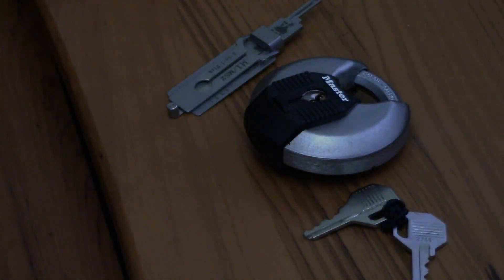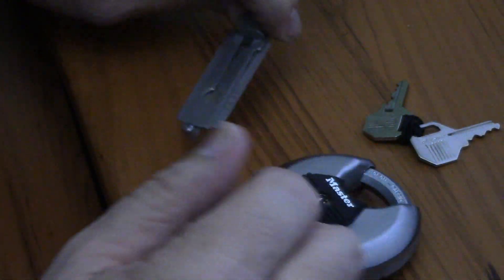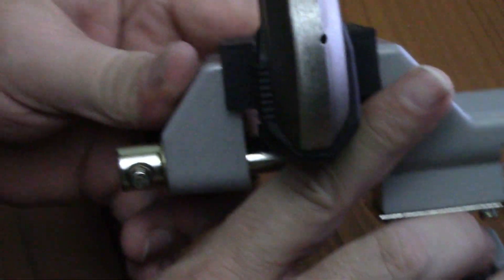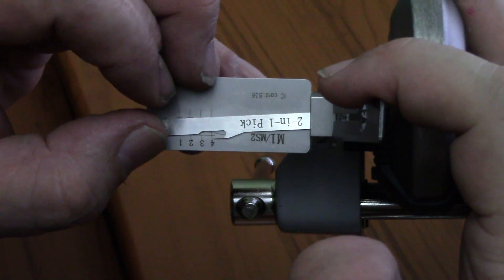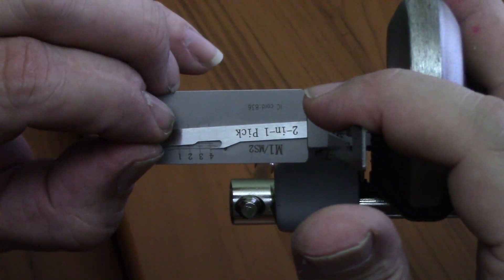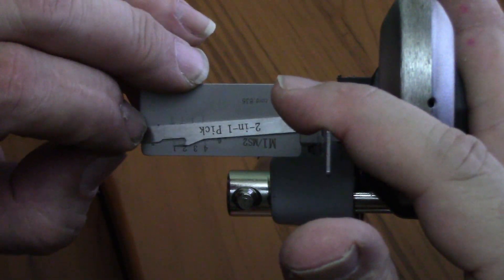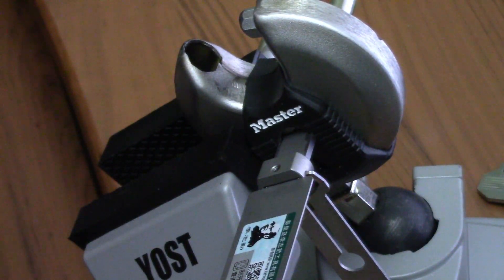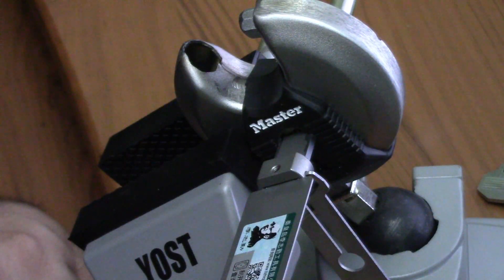Video 37 - Newbie vs. M1 Lishi tool on Master Lock M40 Magnum Padlock. Lishi lock picking tool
I just received my M1 Lishi 2 in 1 lock picking and decoding tool for Master Locks! In this video, I will try the M1/MS2 Lishi tool to pick the Master Lock M40 Magnum padlock. I have become quite a fan of Lishi tools. While single pin picking remains my favorite method, its good to have other tools in the arsenal. One can never have enough tools in their bag of tricks. Have a great day.

Lock Picking Newbie